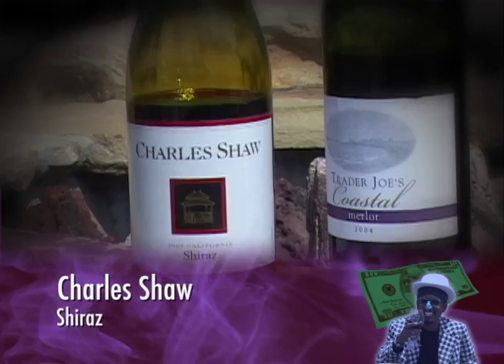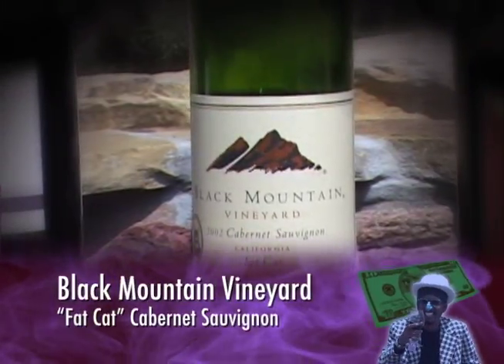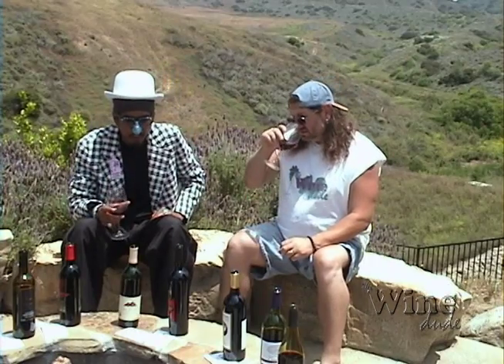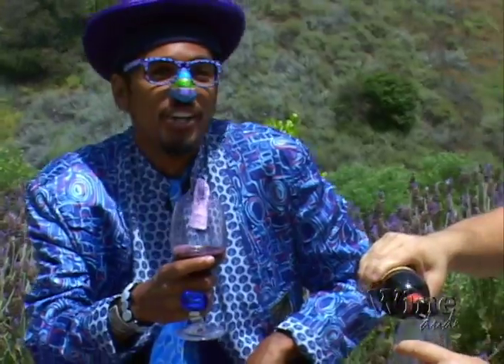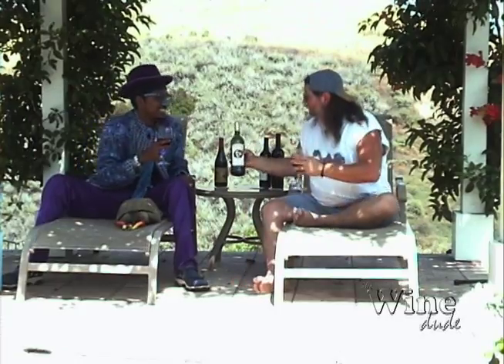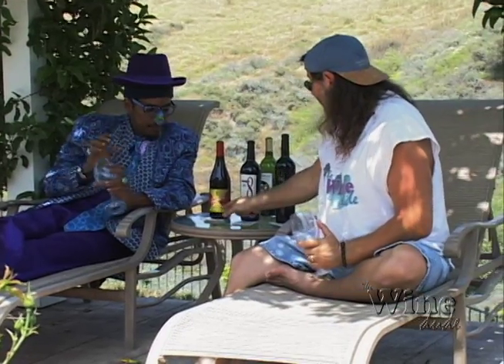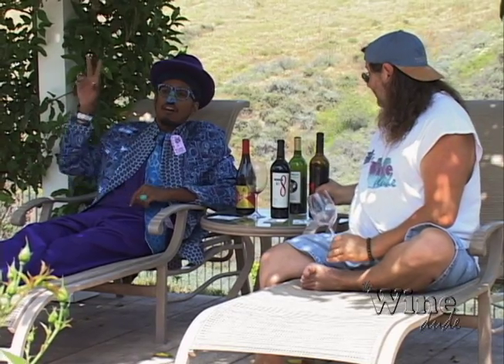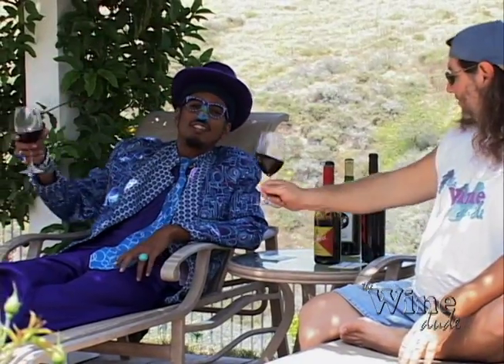10 Wines For Under A Dime - Humpty Hump & The Wine Dude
Hip Hop Artist Humpty Hump Joins the Wine Dude for a special Show - "10 Wines For Under A Dime" - to review 10 Wines for Under $10 each. Hillarious & informative!!